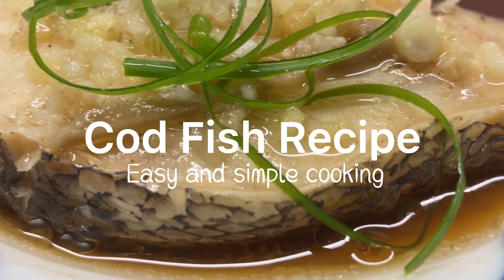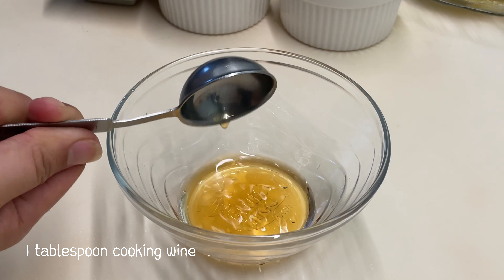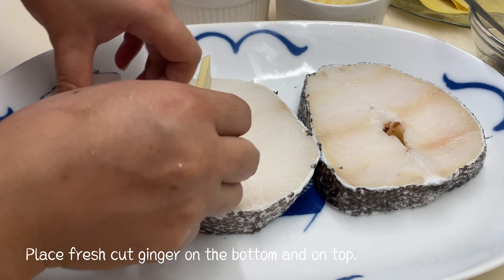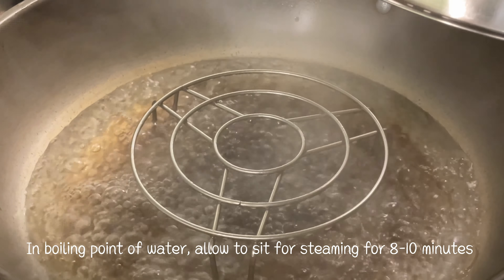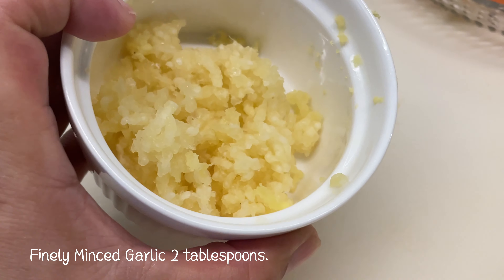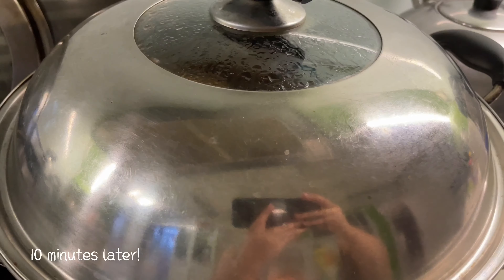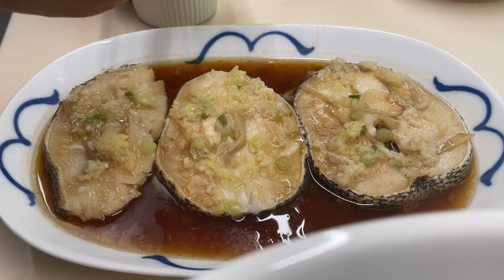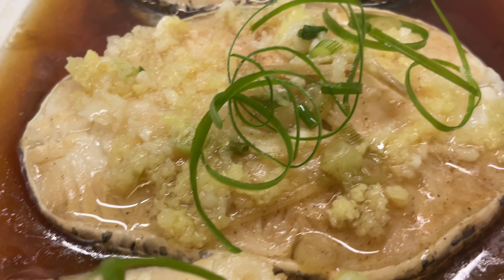Easy recipe to enjoy Cod Fish with simple ingredients.